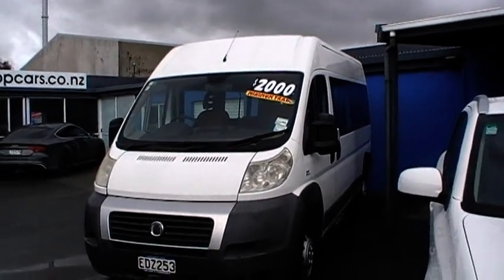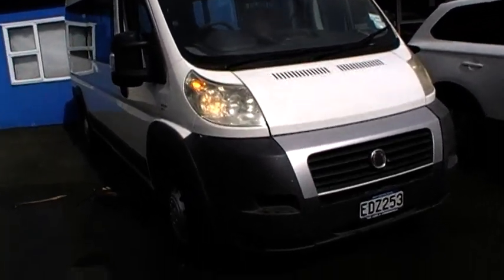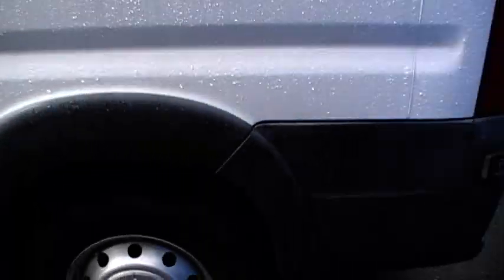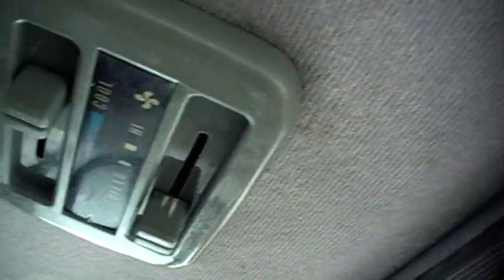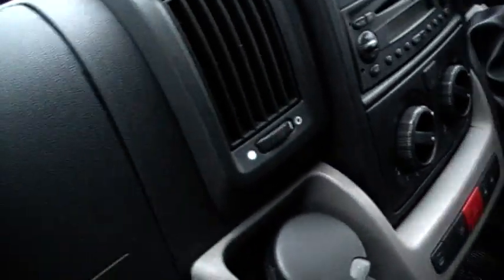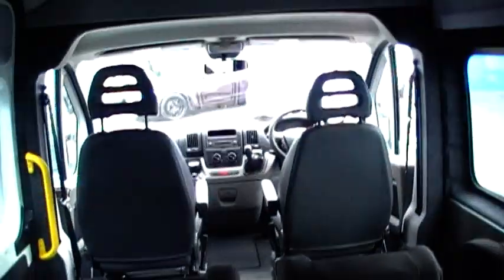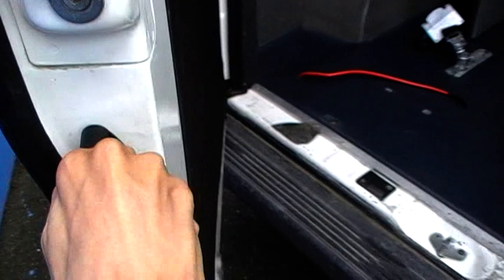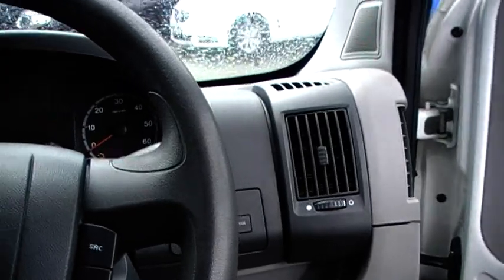2007 Fiat Ducato Start up, Full In-Depth tour.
Today we take a look at the "big ugly van", the Fiat Ducato, I will take viewers on an in-depth tour throughout this vehicle, I will start the vehicle up, give a tour of the exterior as well as interior.